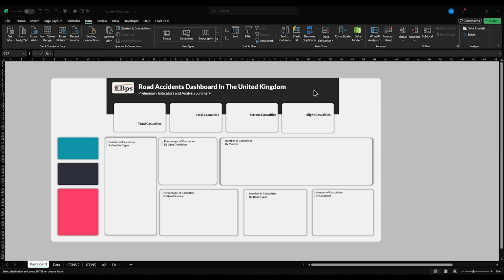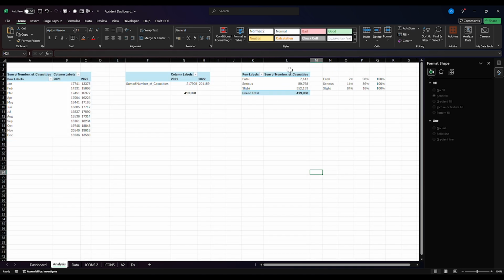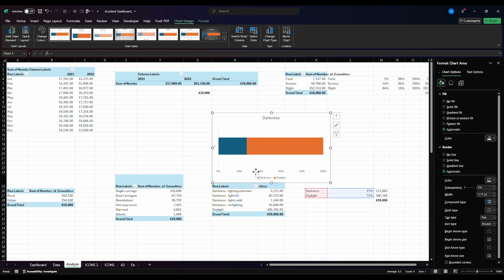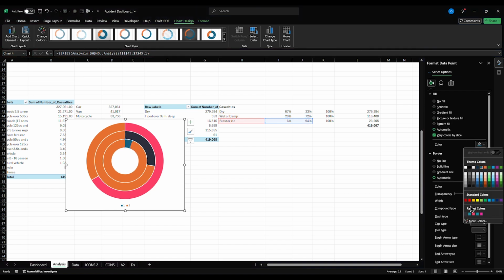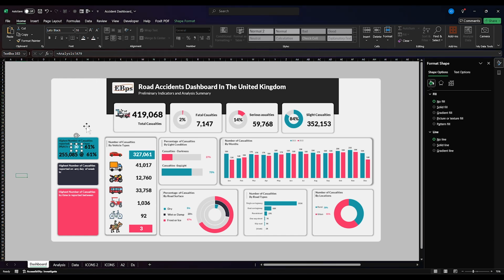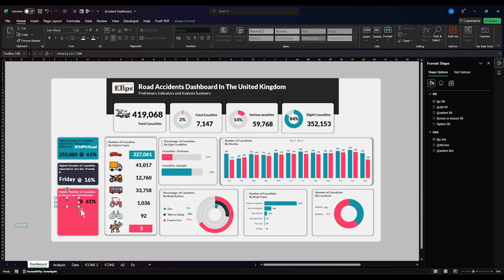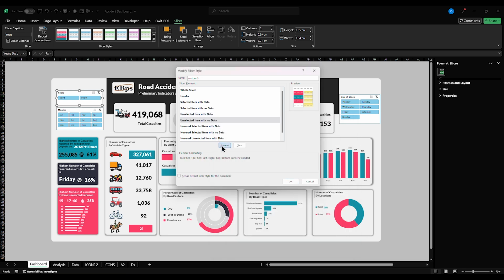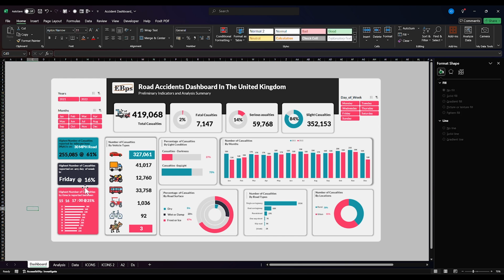Full Project in Excel with Interactive Dashboard | Data Analysis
Unlock the full potential of Excel by creating a powerful, interactive dashboard for data analysis! 📊 In this step-by-step tutorial, we’ll guide you through designing your own Excel dashboard, perfect for tracking key business metrics, sales data, or performance indicators. Whether you're new to Excel or looking to refine your dashboard design skills, this tutorial will help you master the art of data visualization and make your data-driven decisions more effective.

What You Will Learn:
✅ Create an interactive Excel dashboard from scratch
✅ Visualize and analyze your data with Excel charts
✅ How to use Excel functions like SUMIFS, VLOOKUP, and PivotTables for powerful analysis
✅ Best practices for dashboard design and layout
✅ How to use Excel tools like slicers, dropdowns, and conditional formatting for interactive elements

Perfect for beginners and anyone looking to improve their data analysis skills with Excel.